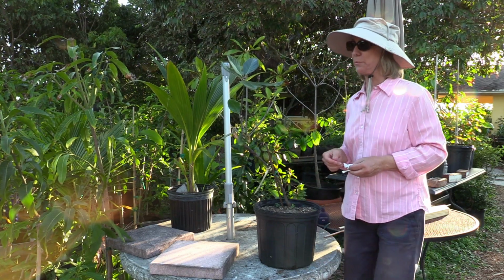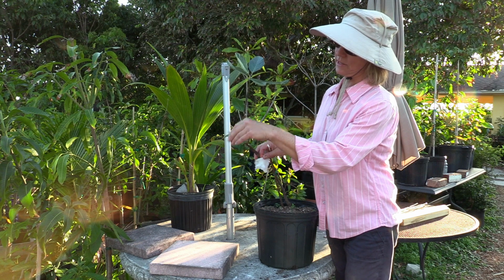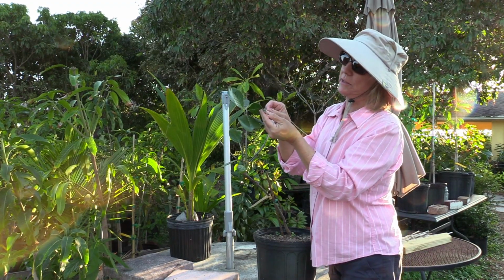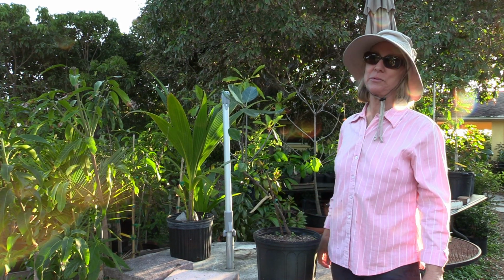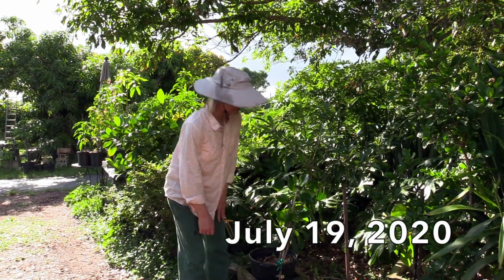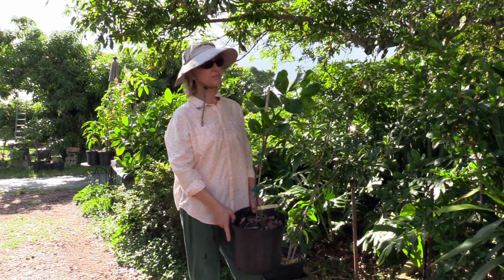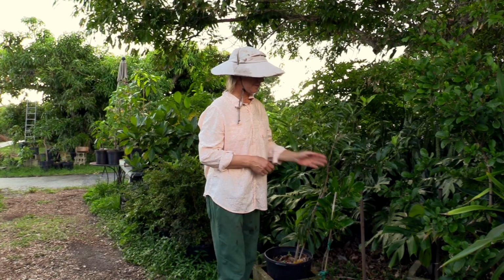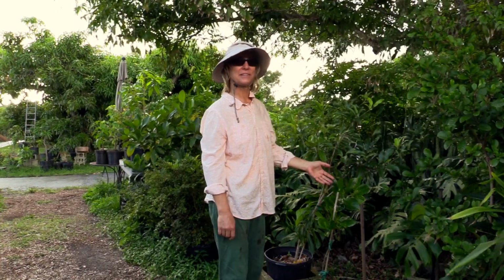EASY (and Organic) Treatment for a Struggling Jak Fruit Plant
We found an abandoned small jak fruit plant that had a failure to thrive plus some pests. Chris shows an easy treatment for both and we check up on the plant a few months later!